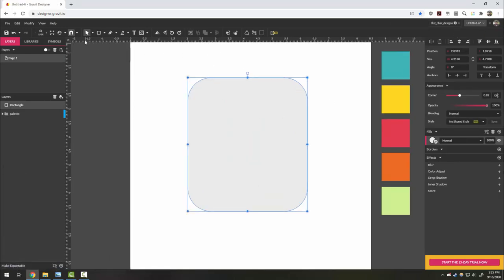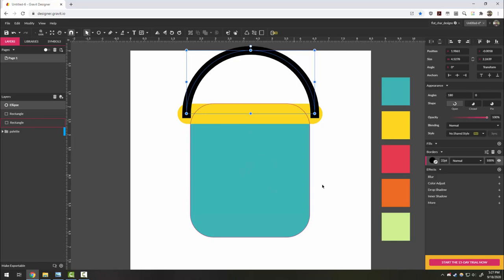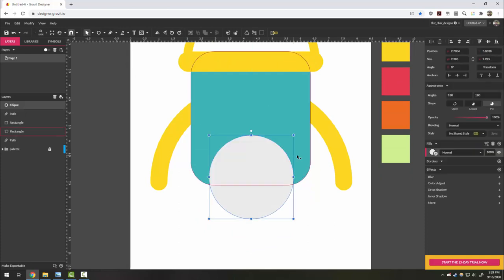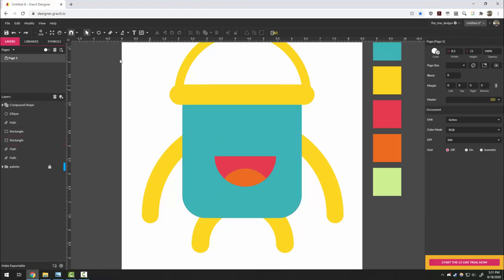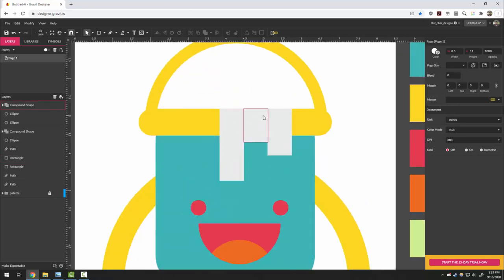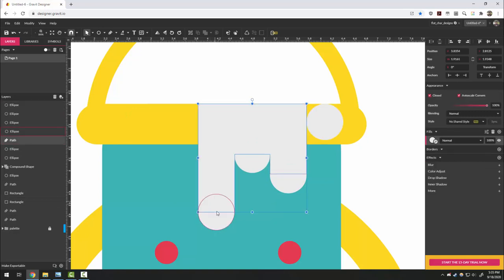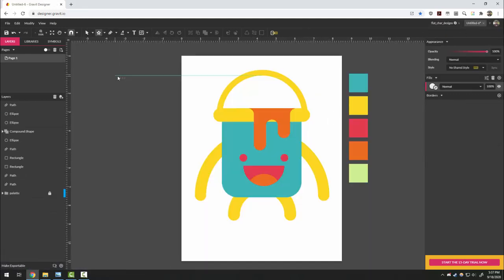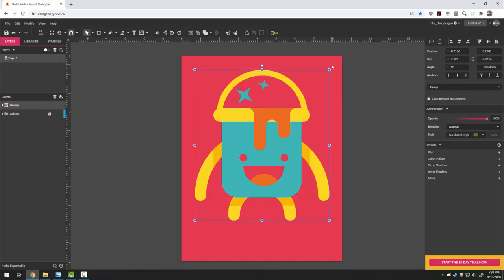Flat Character Design 2: Paint Can Character Walkthrough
The second video in a series on flat character design using gravit editor, in this video we create a Paint Can Character from start to finish